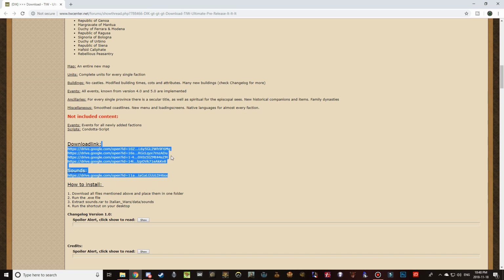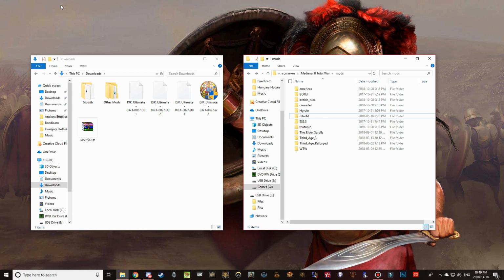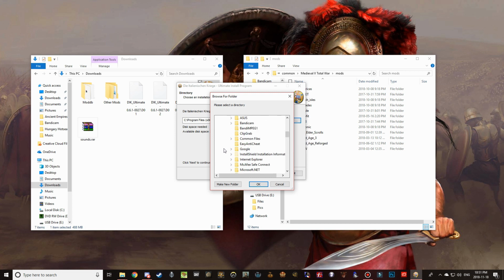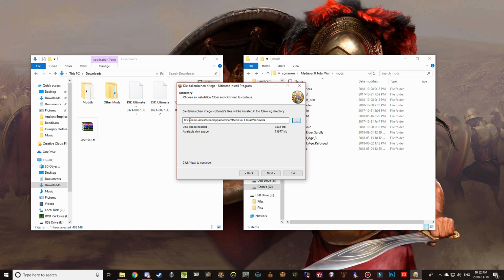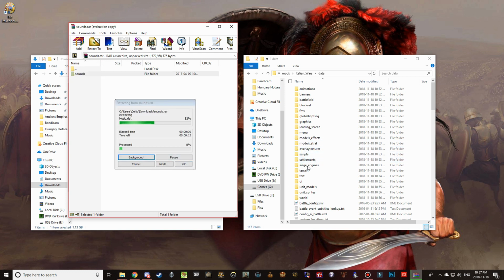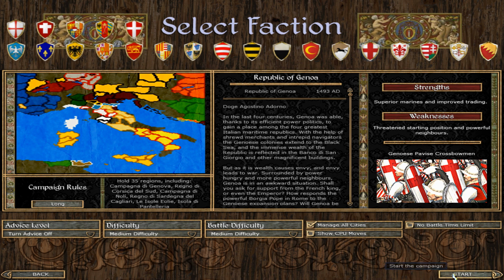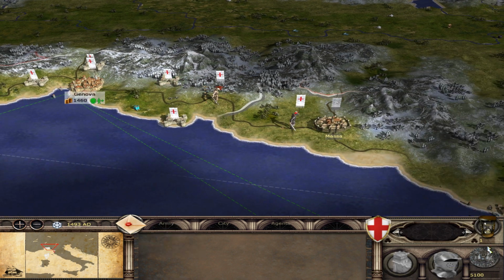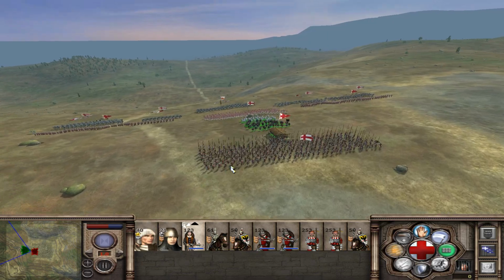HOW TO INSTALL THE ITALIAN WARS MOD (PRE-RELEASE VERSION)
Hey all and welcome back to another requested How To Install video! This is the final update of the Italian Wars mod, an immersive campaign/multiplayer focused mod that features tons of new units and a brand new custom campaign!

Unfortunately, real life has caught up with the modder and it seems that this is the final update we will see for this mod.

Hope you all enjoy and I will see you all soon!